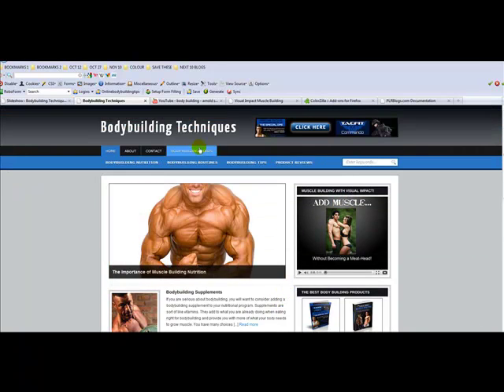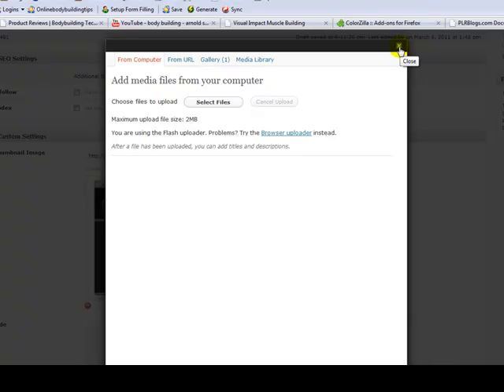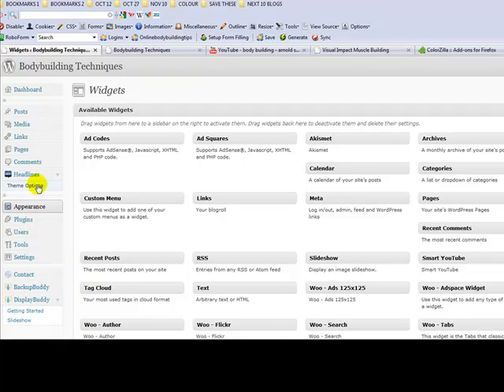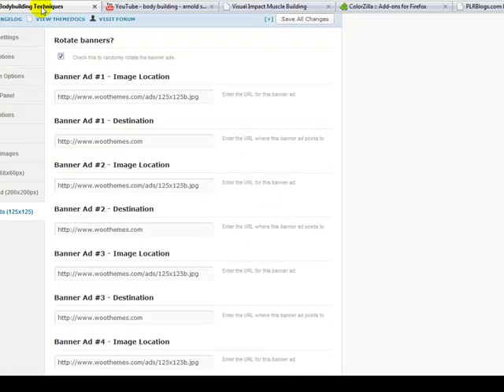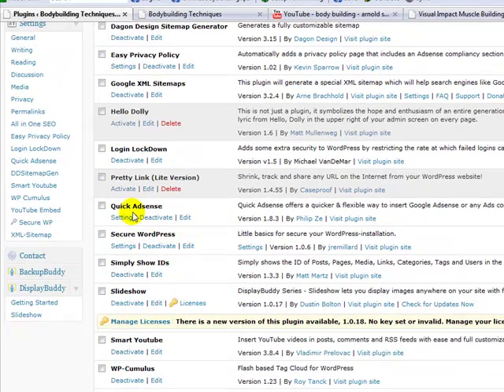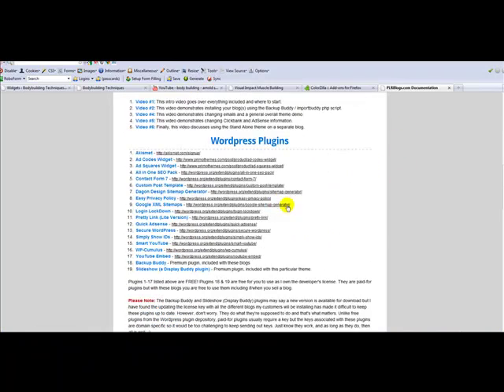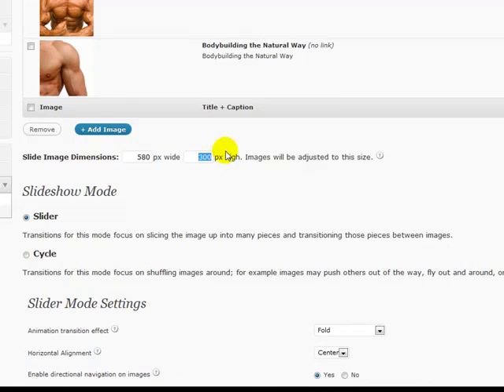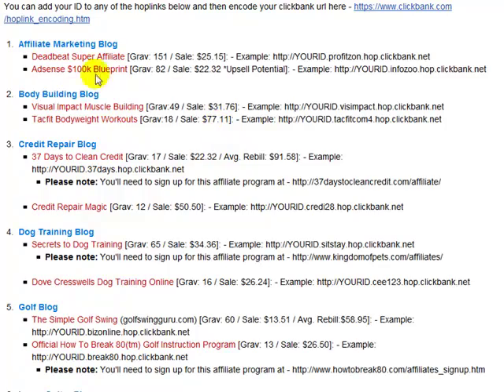How to Monetize your niche blog and Use your Plug ins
See how to monetize your niche blog website and maximise your earnings potential

Choose from
Body building blog
Stop smoking blog
Credit repair blog
Learn Guitar blog
Dog training blog
Save your marriage blog
skin care blog
and many more niche websites
now and get you very own money making niche website, complete with domain name, hosting and full set up.